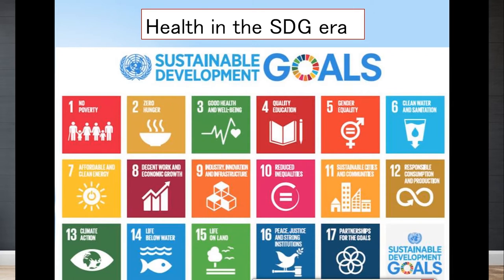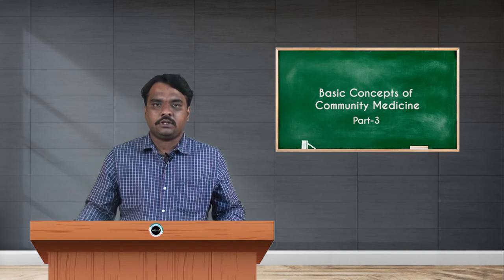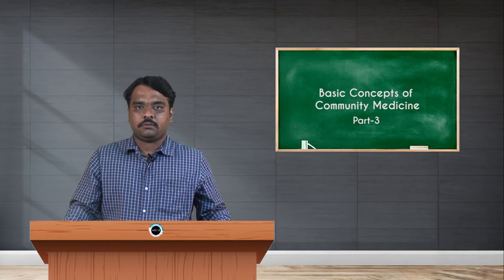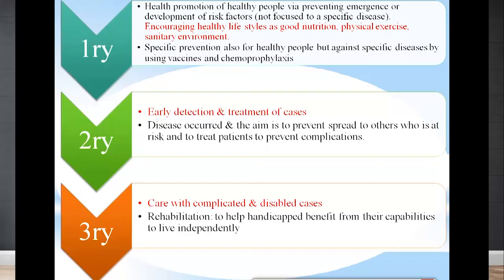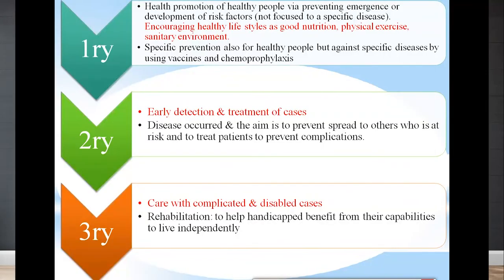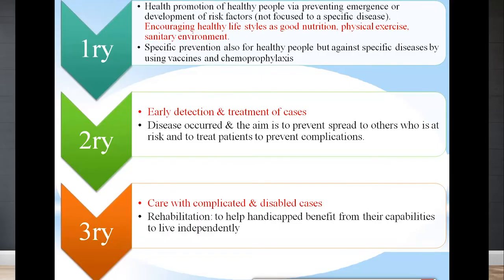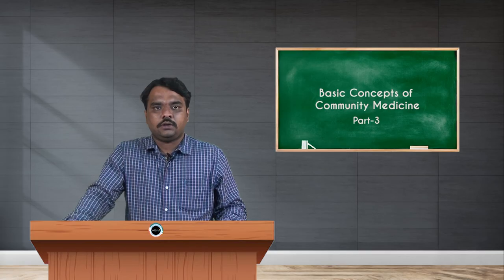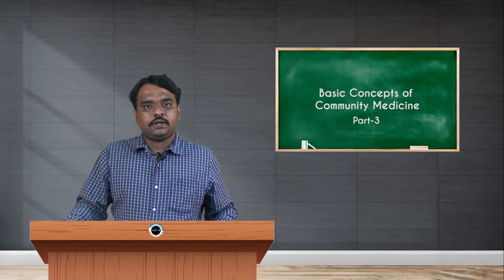SDM E-Learning: Basic concepts of Community Medicine Part-3 (Dr. Ashwin)